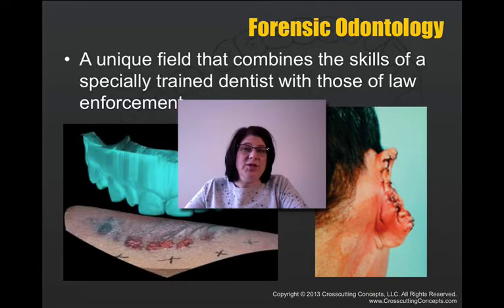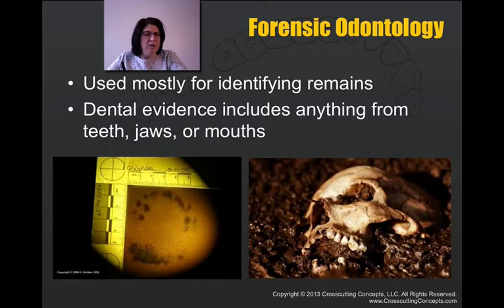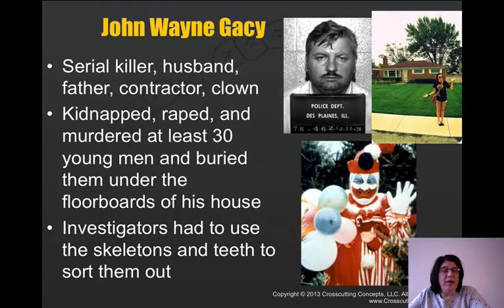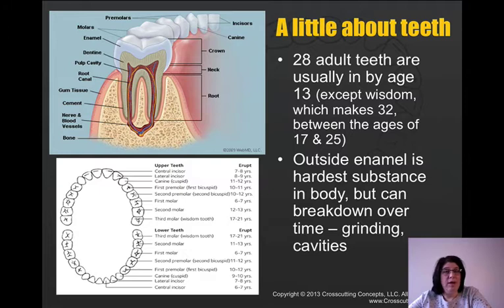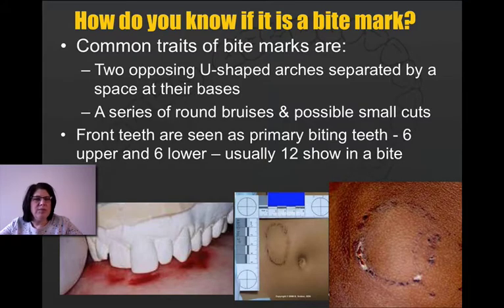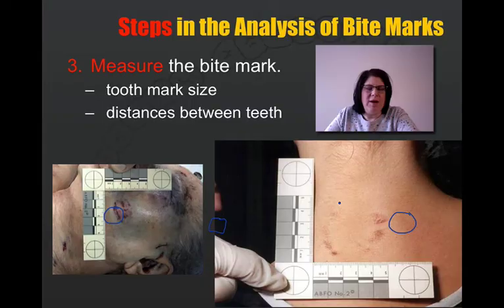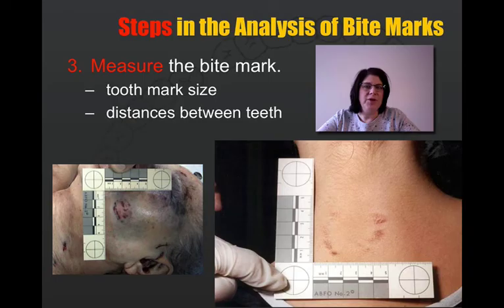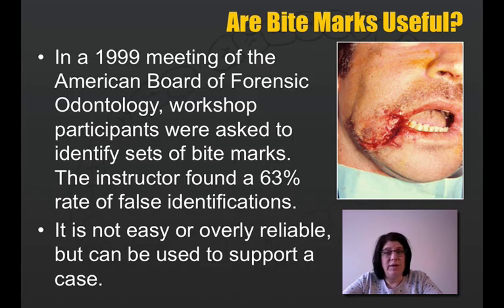Forensic Odontology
Introduction to forensic odontology for high school forensic science